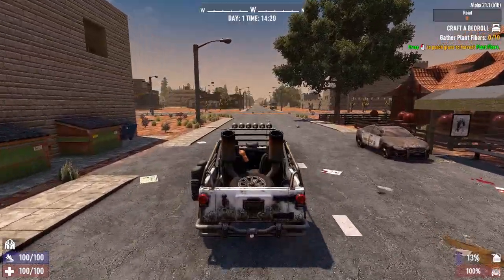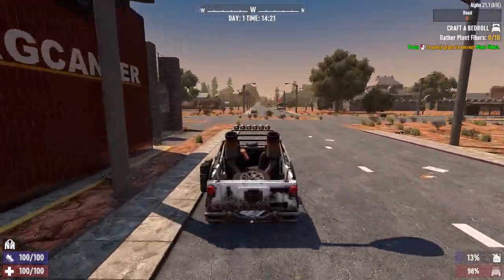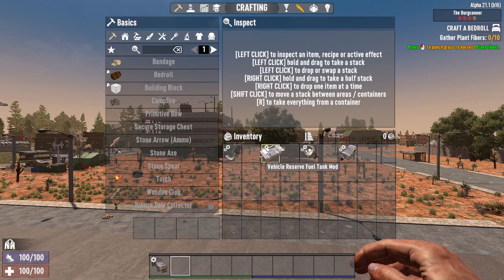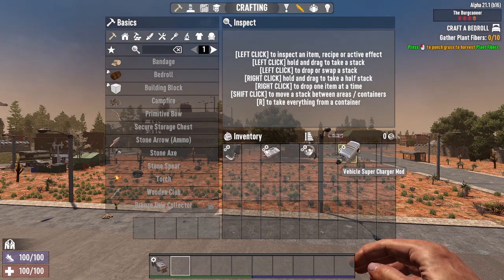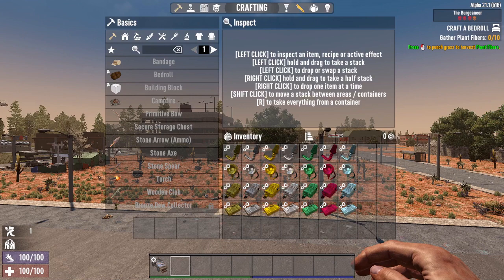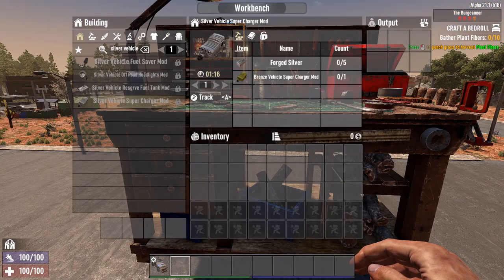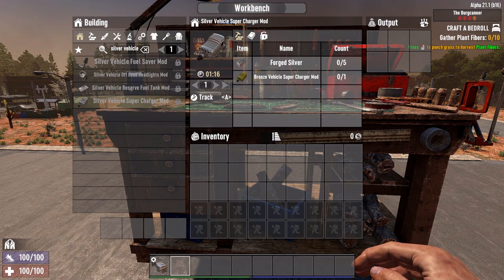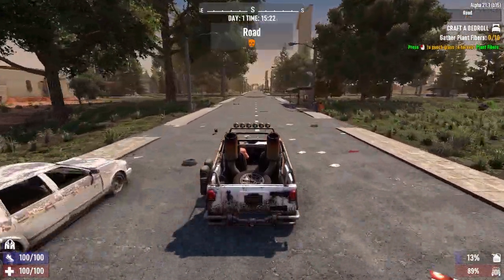7DTD 7 Days to Die Vehicle mod Upgrades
Video of our new mod that allows for the vehicle mods to be upgraded to better versions. More fuel, better lights, faster super charger.

Since making this video and due to issues with Nexus all our content has been removed from their site. Sorry if this upsets everyone but it will be that way moving forward.
We have a whole new set of MOD packs, POI packs and maps.

Like playing 7 days to die? We also have our own free to play 7 days to die server.